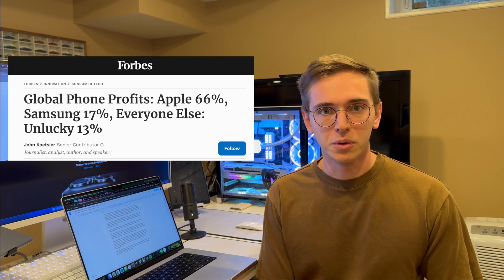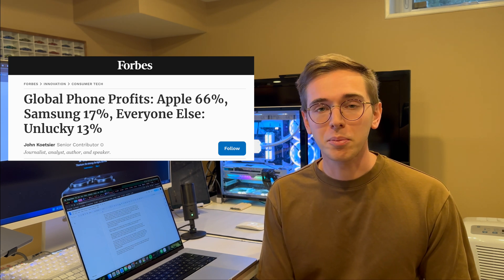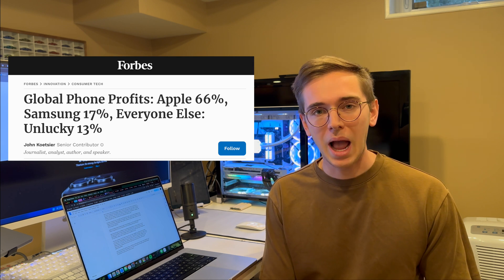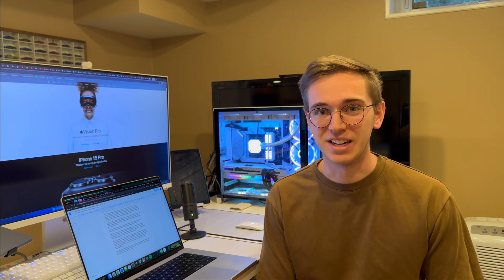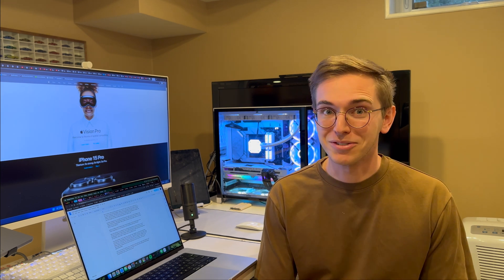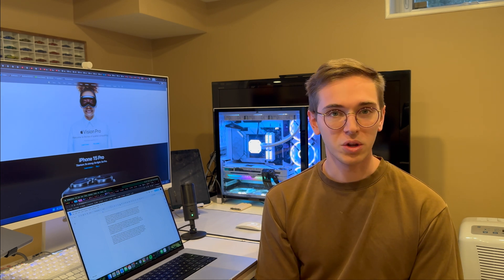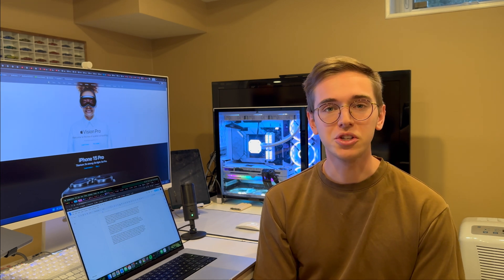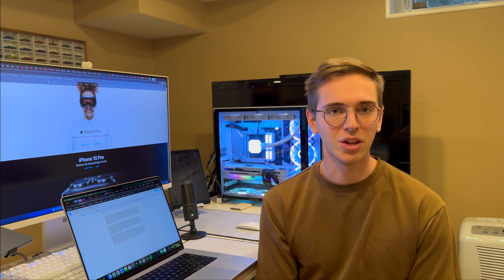The Truth About Apple’s INSANE Profit Margins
Apple's profit margins are miles ahead of all other major companies, but just how did they do it? Especially with flagship devices like the Apple Vision Pro, they have achieved ridiculous numbers. Let's discuss it together.